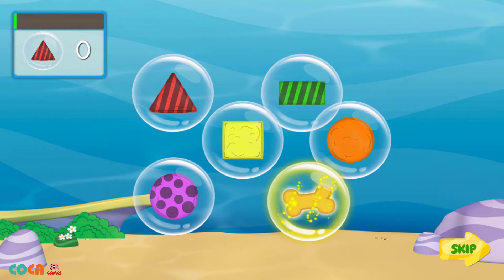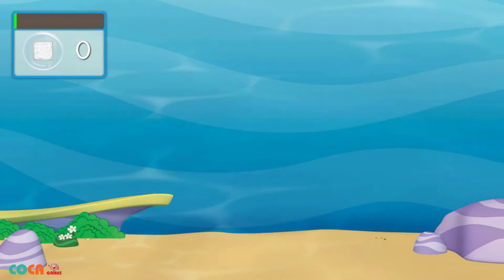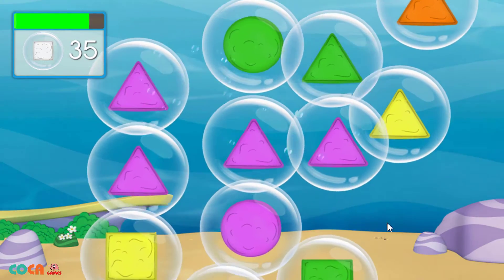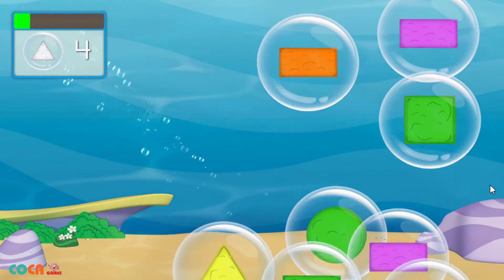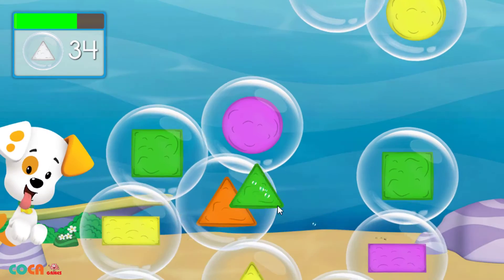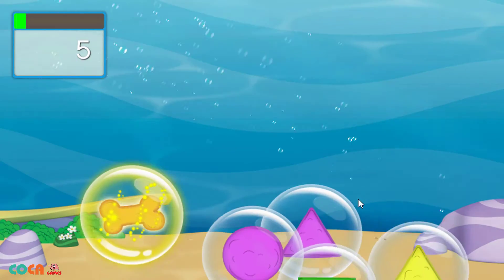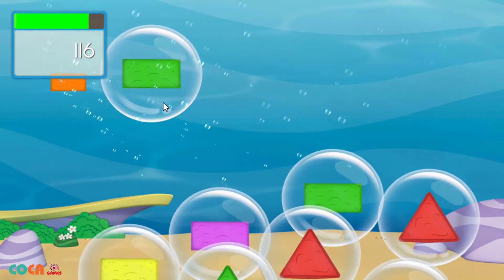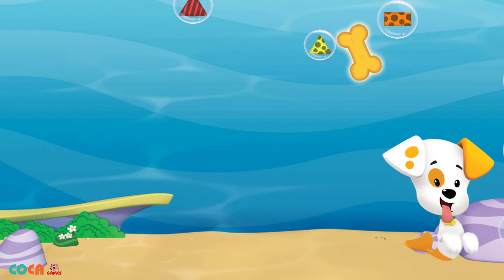Bubble Guppies Games: Bubble Puppy's Treat Pop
📱 DESCRIPTION
Have you ever wanted to have your own pet dog? If so, now is your chance to spend time with your new companion in the Bubble Puppy's Treat Pop game! Bubble Puppy is a good boy, so he deserves some treats. Help him get all the tasty snacks and have fun with your animal buddy in this fun adventure!

Let's get your buddy some treats! The items are trapped inside bubbles, and you must pop them all to grab the snacks. Just remember that you are playing against the clock, so you must move swiftly! Will you be able to collect all of Bubble Puppy's favorite treats before time runs out?

Are you ready to have fun with your new pet? To feed your friend some tasty snacks, you only need your mouse. Wait for the bubbles to appear, then tap on them to make them pop! That sounds very straightforward, right?

Gil and Molly's pet is excited to get some treats, but all of them are trapped! To help your friend, you must get all the snacks before the time runs out. However, you must listen to the instructions carefully because Bubble Puppy will only request specific treats. Can you give the pup all of his favorites without making any mistakes?

To make your new pet happy, you must overcome all three stages of today's mission. Sort through the snacks by color and size, then finally grab any treats in sight!

All you need is a steady hand and quick movements! If you can complete all the levels, it's time for Bubble Puppy to enjoy his meal!

What else you should know
How many snacks can you collect before time runs out? Just remember that it's important to look for the correct items. If you pick the wrong treats, you won't earn any points!

Luckily you can grab the bone-shaped snacks and add a bonus to your score for each one you find!

Well, what do you say? Are you ready to spend some time with Bubble Puppy and treat him to some tasty snacks? If so, just pop the bubbles and see how many items you can grab!
🔴 iOS Game:
🔴 Android Game: